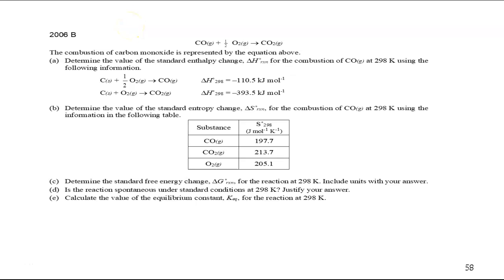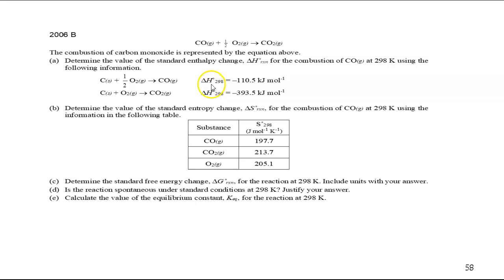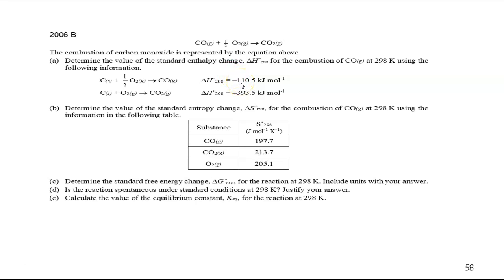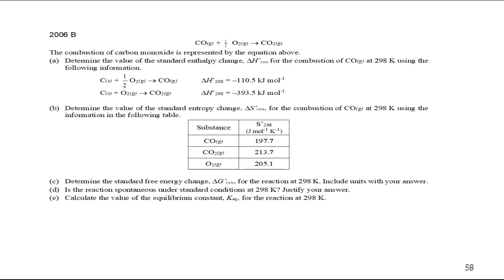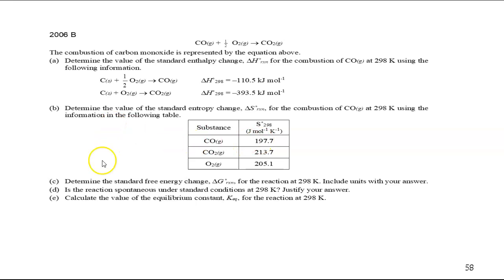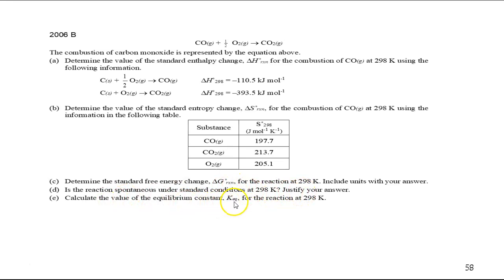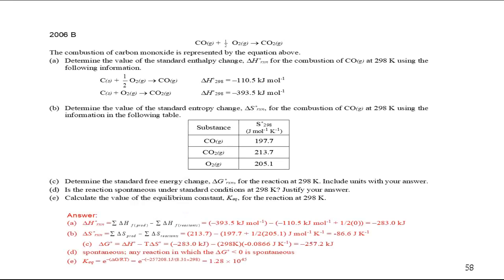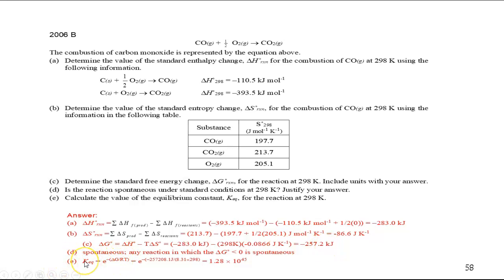16.22 ap chem frq 2006 b energy problem